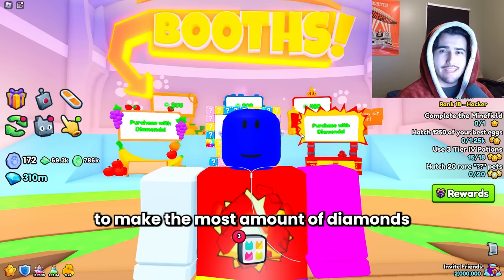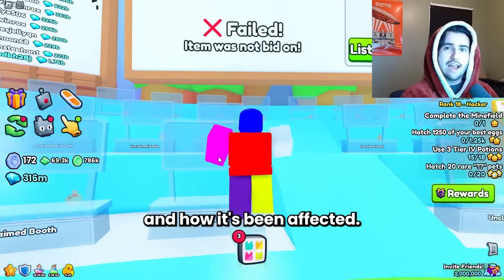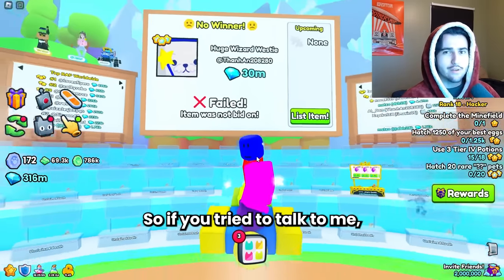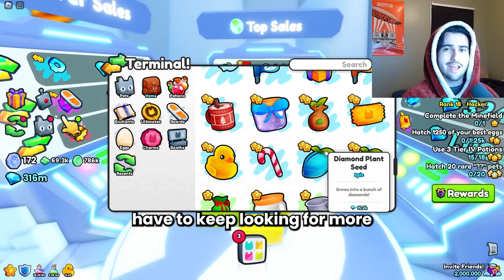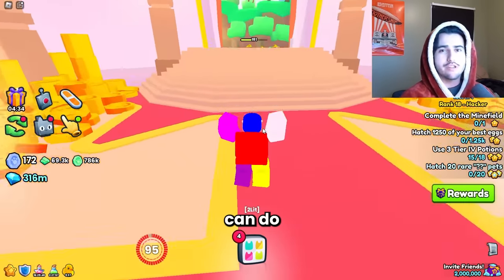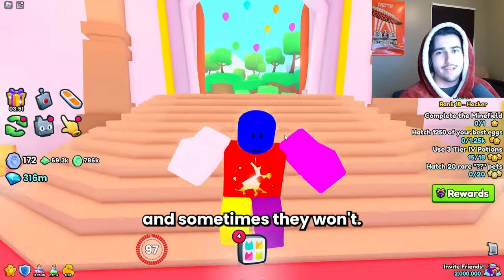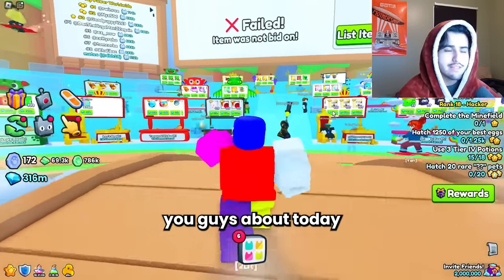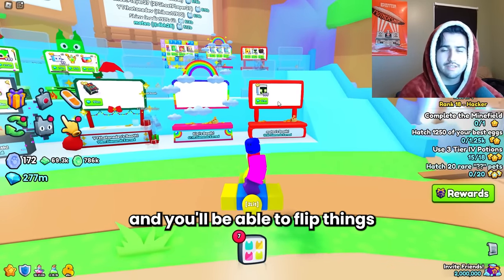Best Flipping Methods For Trading In Pet Simulator 99 (How To Flip Items For Profit)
I go over how you can make diamonds from flipping certain items in trading plaza and give specific methods that I have personally used.